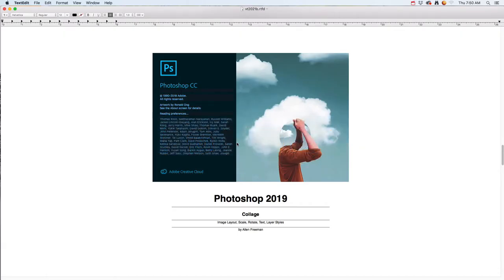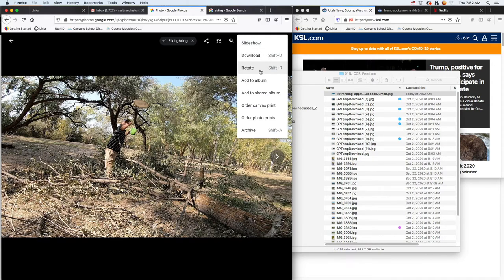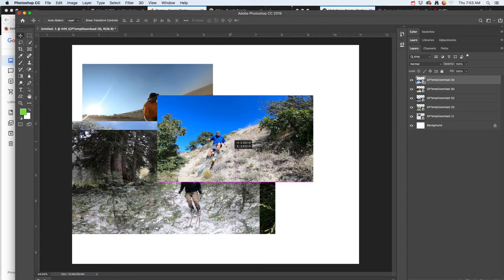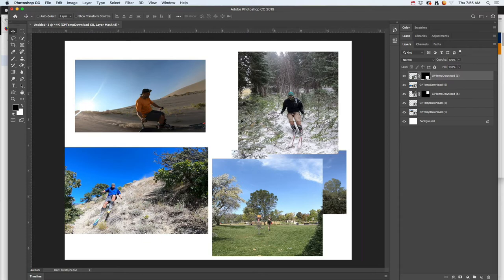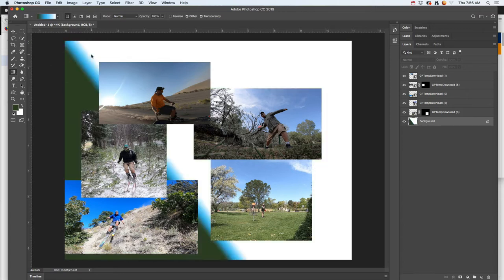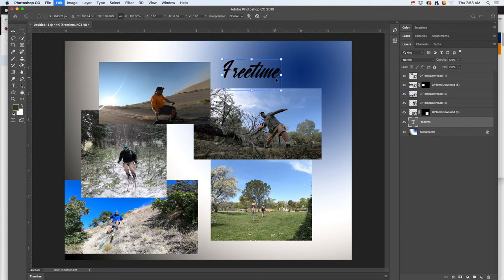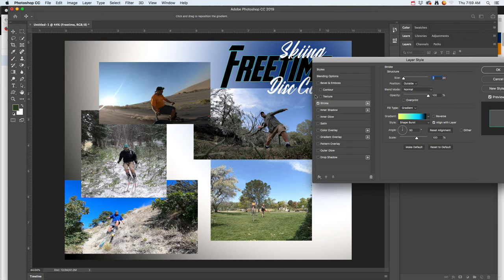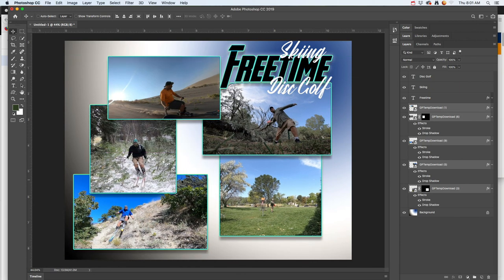Photoshop: Collage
Photoshop: Collage: Image Layout, Scale, Rotate, Text, Layer Styles